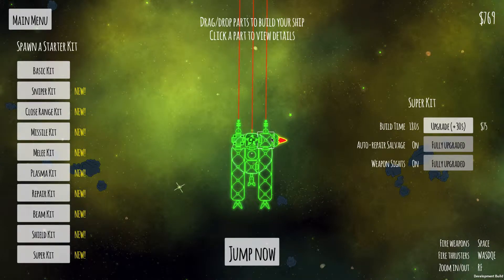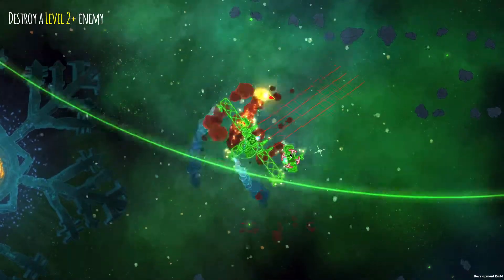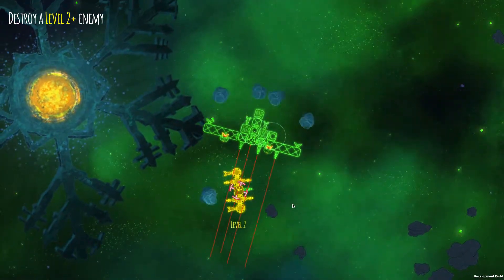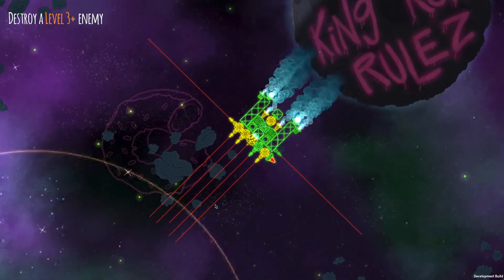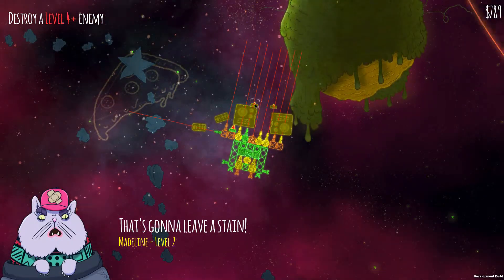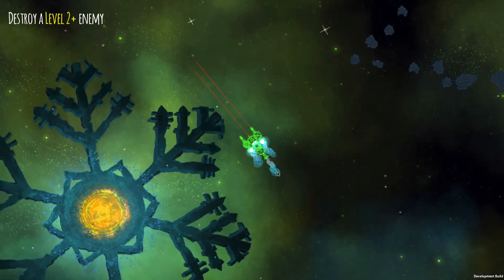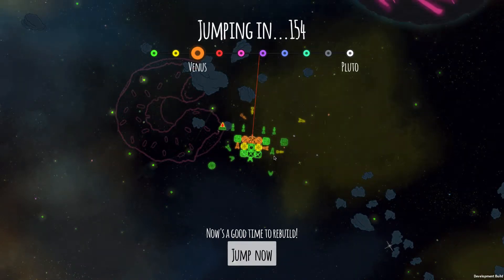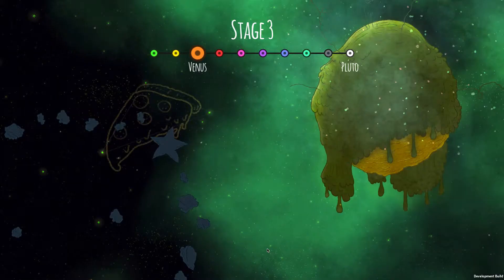Let's Play Captain Forever Remix - Episode 28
Captain Forever Remix is a 2D action roguelike where you create a spaceship and blast apart randomly-generated enemies for spare parts. You better build a pretty tough ship, because you're gonna need it.